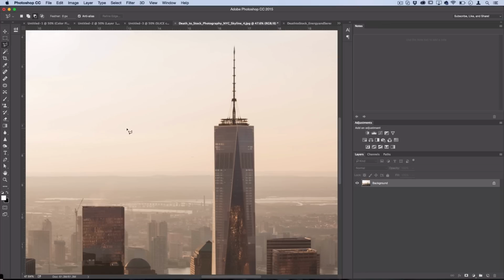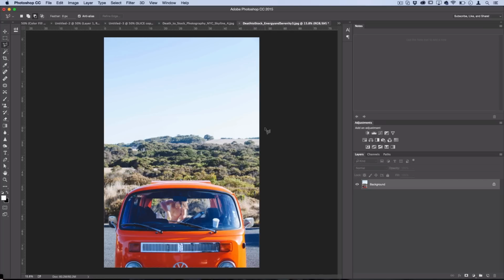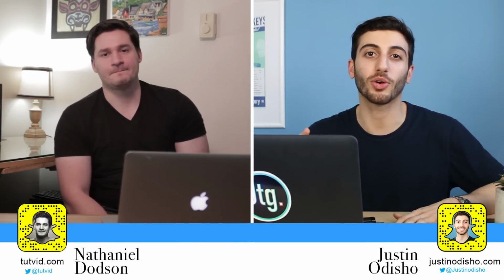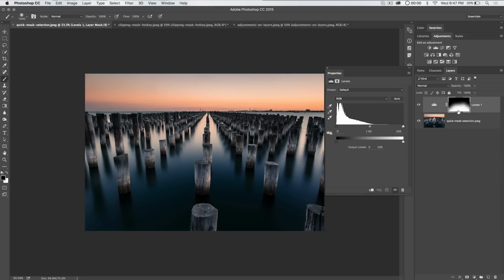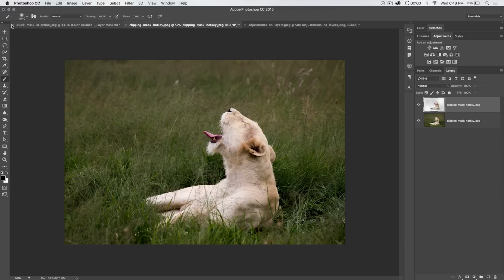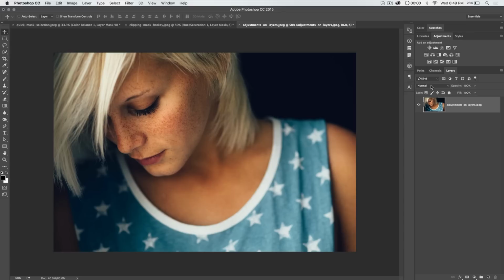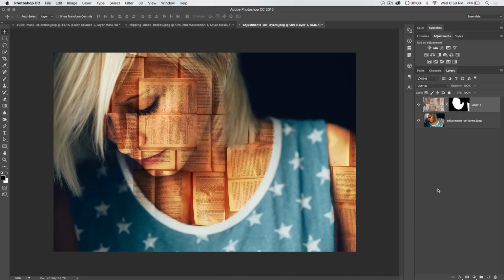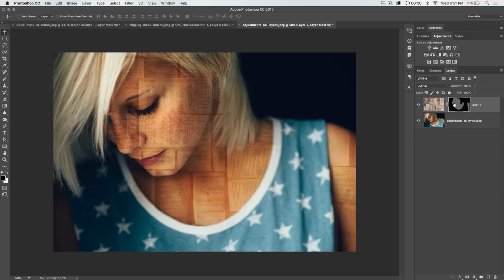5 Creative Ways to Mask in Photoshop (Collaboration)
This is my first ever collaboration video and I'm doing it with Justin from the Justthisgood YouTube channel!

It's a basic tutorial that will help you find some little tricks and interesting things you can do with masks.